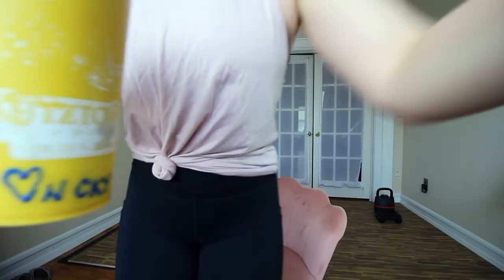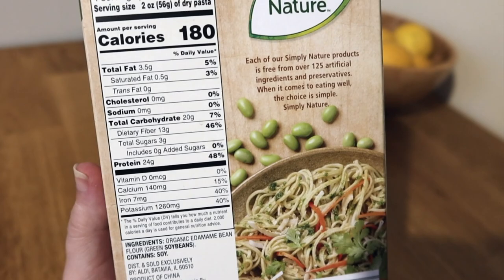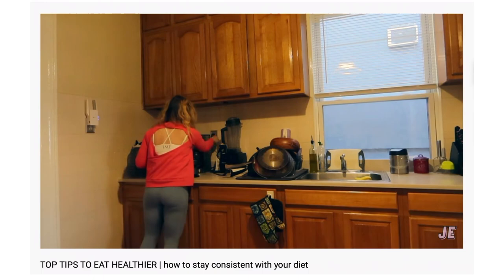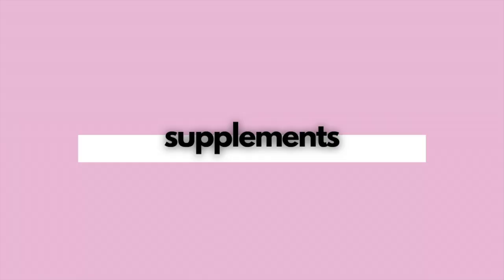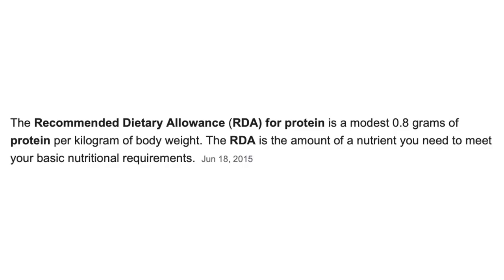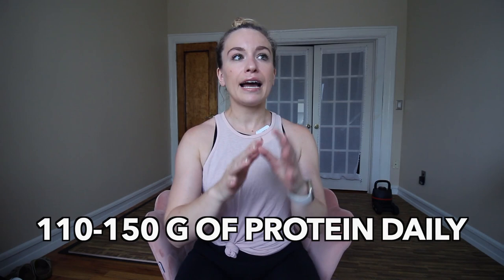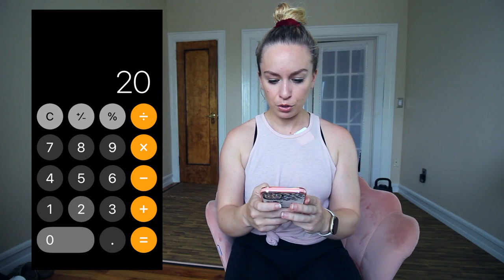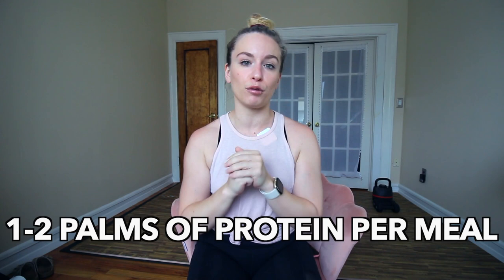TIPS TO INCREASE YOUR PROTEIN INTAKE | how to calculate your protein intake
Hey everybody! I talk a lot about protein, but I’ve never shown you how to calculate your needs. So today, we’re doing that! I’m giving you three tips to increase your protein intake and then I’ll show you how to calculate your protein intake. Within this video, you’ll get some of my best tips for nutrition goals and easy tips to improve your nutrition.

MENTIONS //
edamame pasta